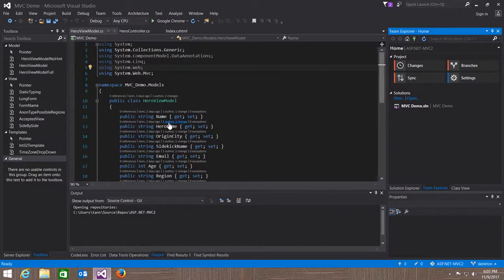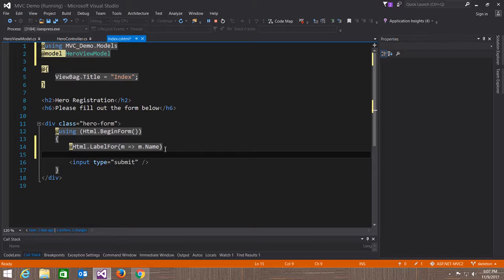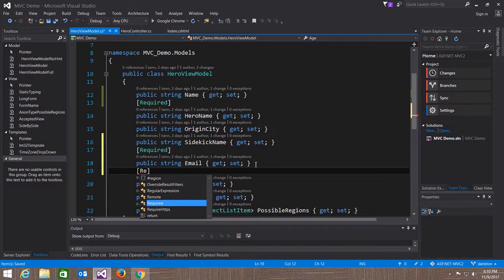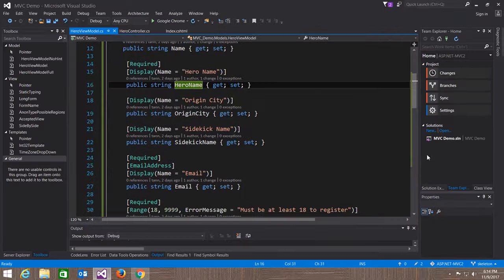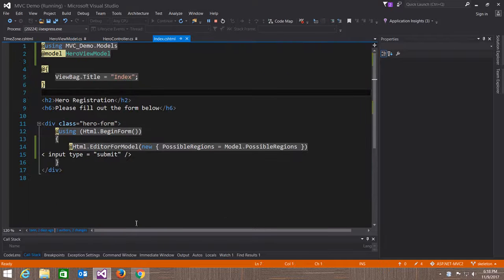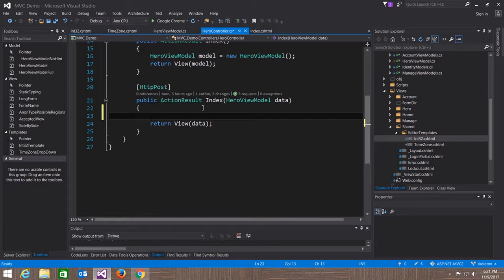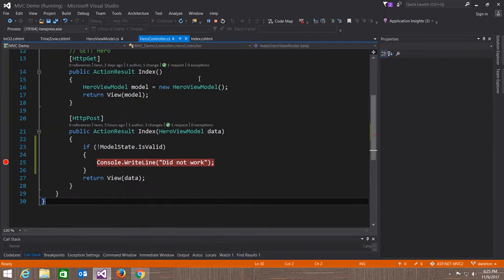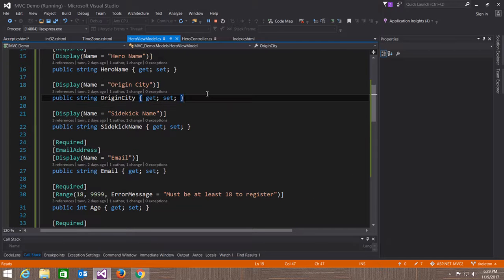Software Development Series ASP NET MVC 2